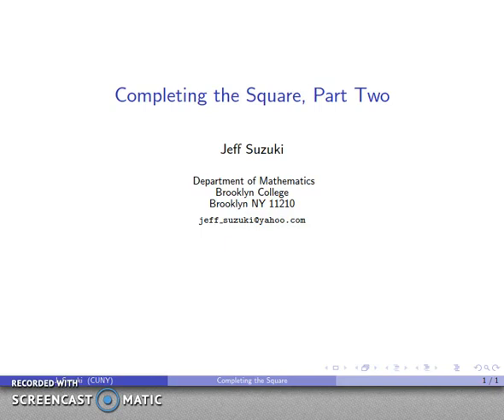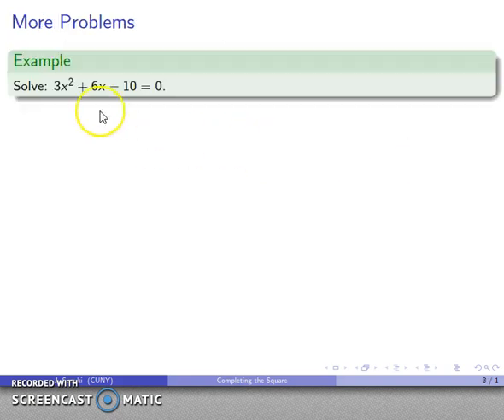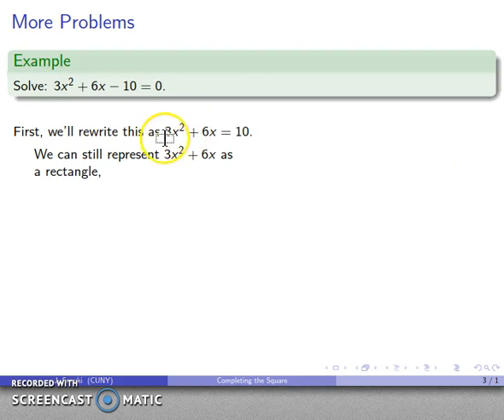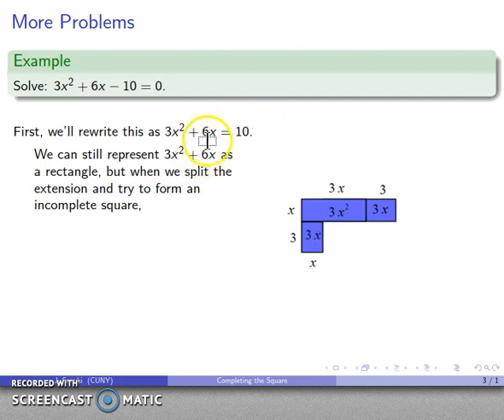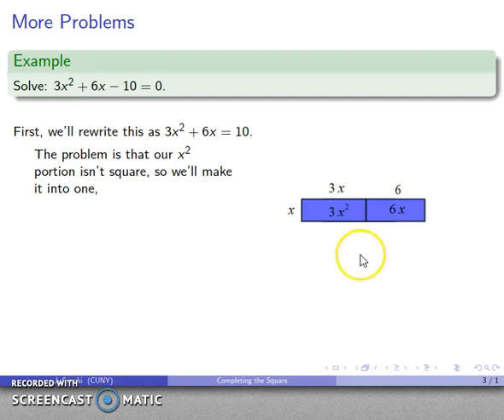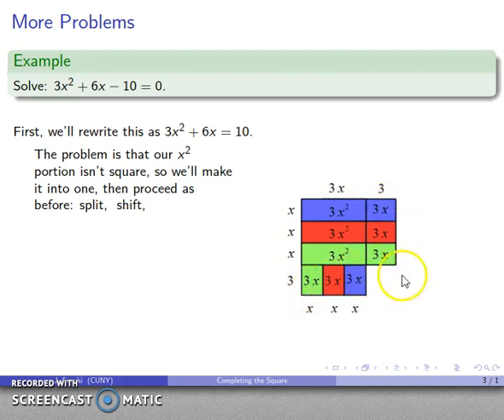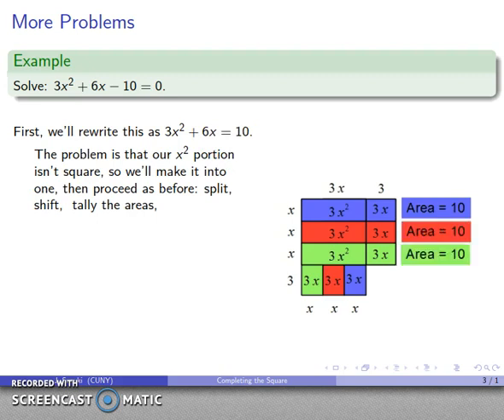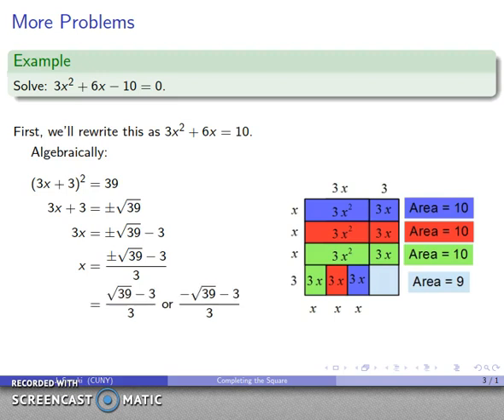Completing Square 2